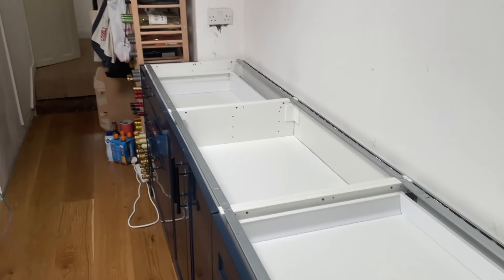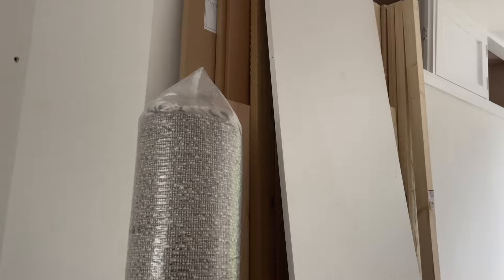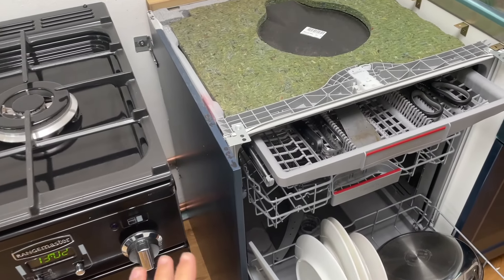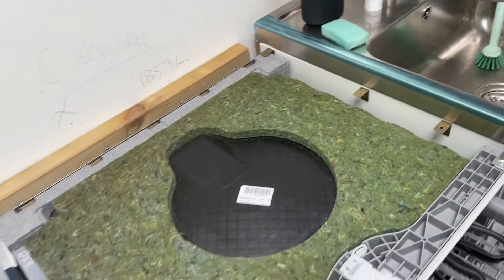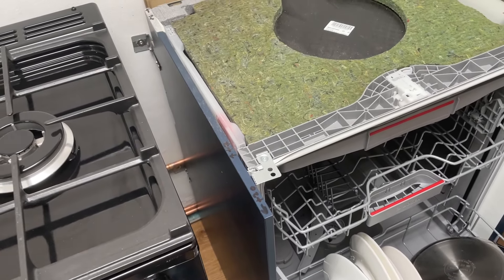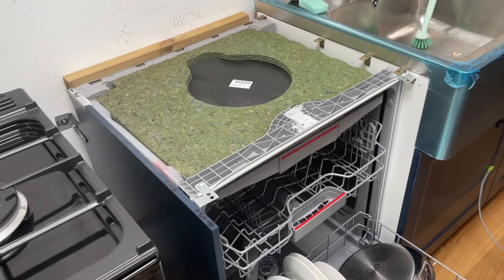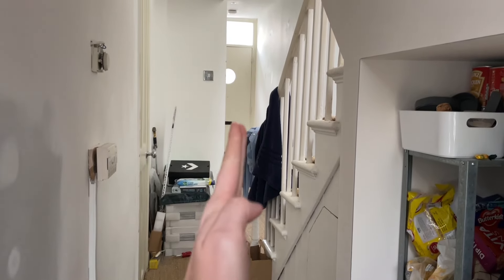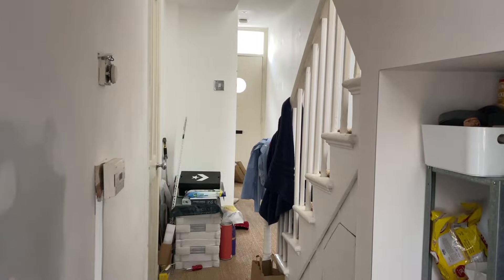Female DIYer vs. Disrespectful Company: The Countertop Saga // Kitchen pt. 6 // Creating Home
Hi!
Finally I'm getting my countertops in! But what is supposed to be happy day, is one filled with anxiety because the company I've been dealing with has not been taking me seriously. As soon as they found out that a female build the kitchen, the condescending comments started as well as all of a sudden my kitchen wasn't level and I needed to get someone "experienced" in to fix it. IT WAS LEVEL... even the people who installed the kitchen countertop later on were impressed by the accurateness and the levelness of the kitchen I build.

Yes, I'm still ridiculously far behind uploading reno vids. Uploaded in June 2024. This video was recorded in July 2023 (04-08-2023).

Little bit about myself: (I normally film uni related vids)
I'm 26 years old and I'm originally from Amsterdam, I currently live in London. At the University of Oxford, I read for the Mst in Modern Languages. I've graduated from the University of Amsterdam where I studied the BA in French Literature and Culture.

Music that I do not own:
Outro & background music: